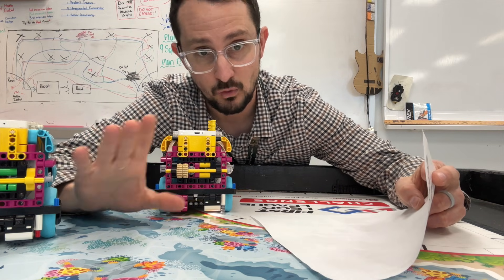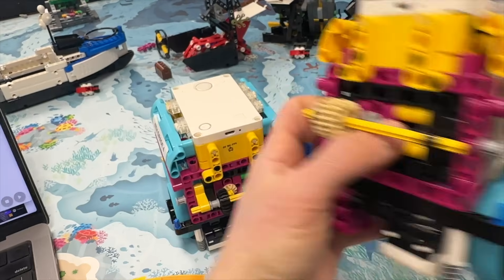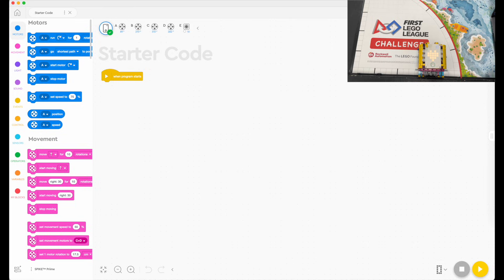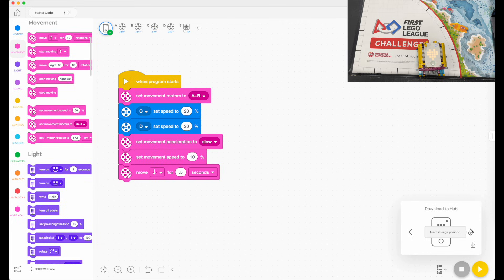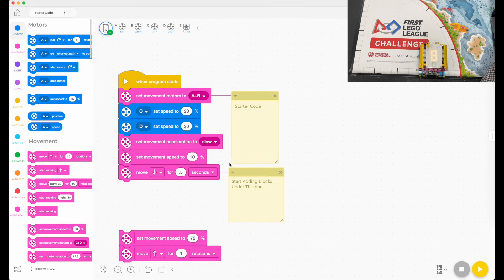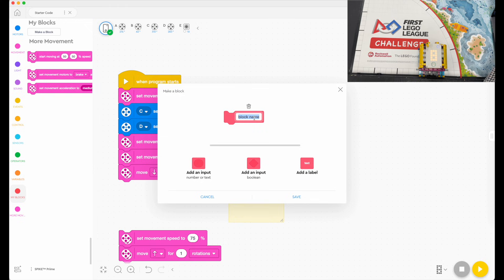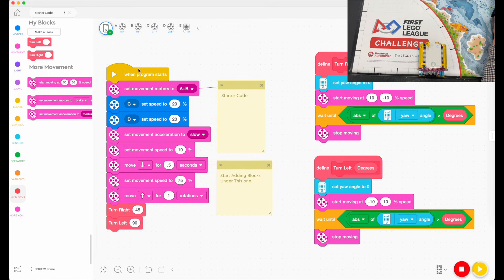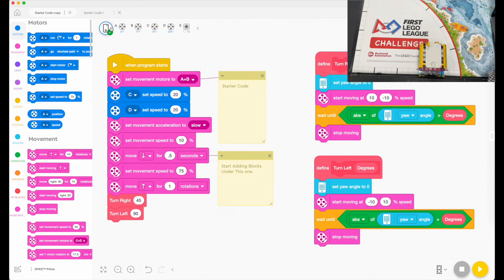FLL Consistancy Cheat Code: 2024/2025 FIRST LEGO League Submerged Mission Inspiration